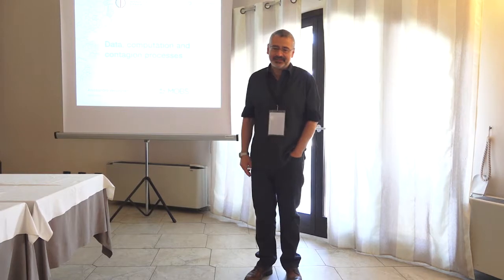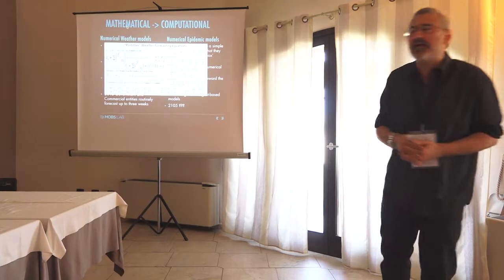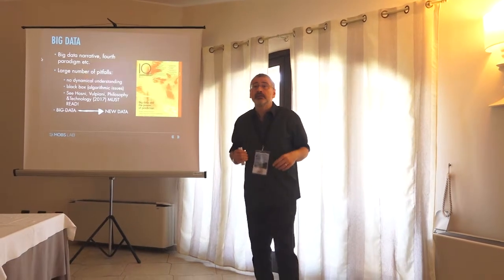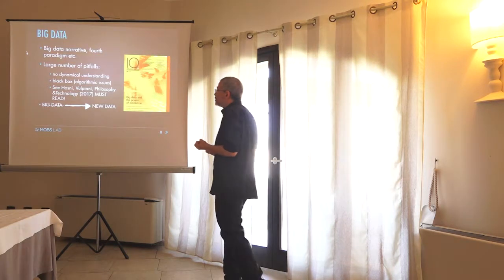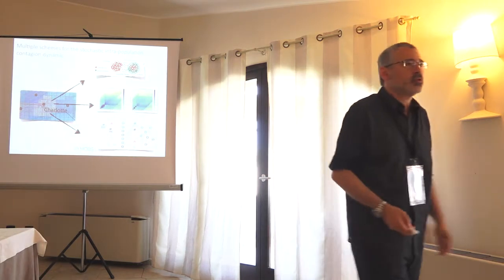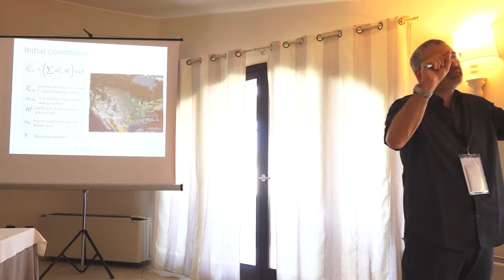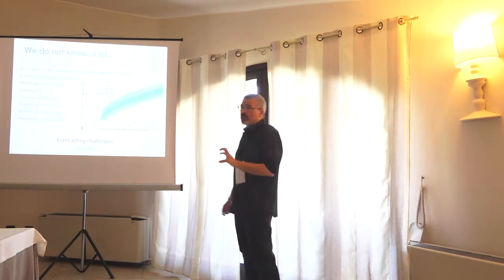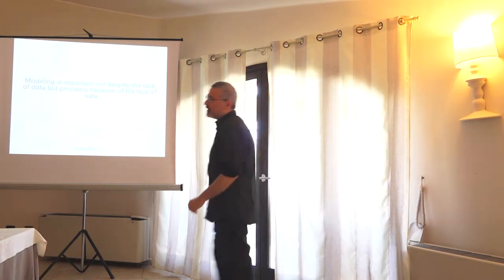Alessandro Vespignani: "Modelling contagion processes in complex societies"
Alessandro Vespignani (Northwestern University) speaks at the Summer School Series on Methods for Computational Social Science 2017 in Sardinia, Italy about "Modelling contagion processes in Complex Societies"